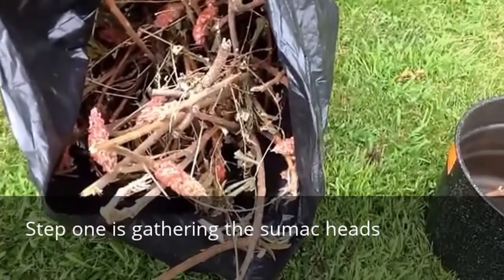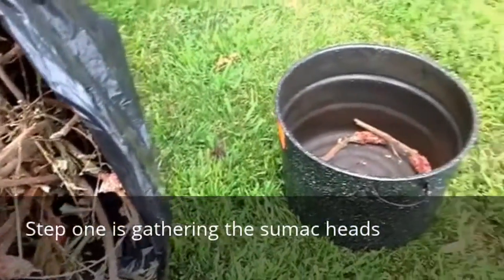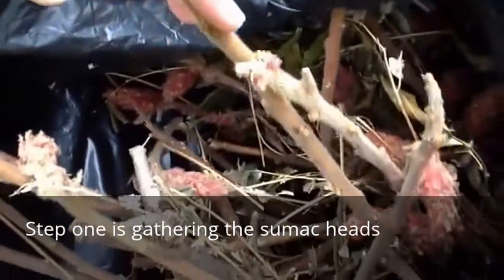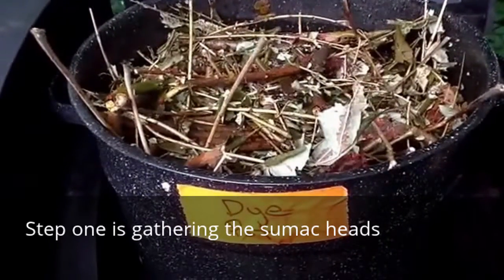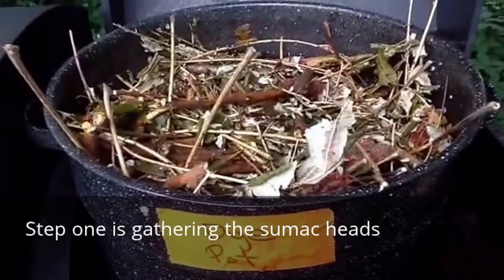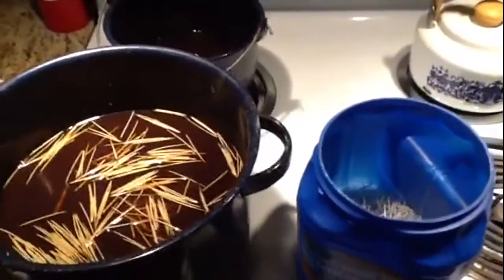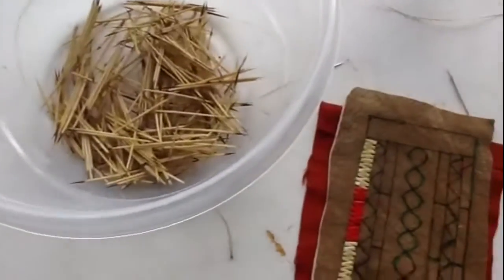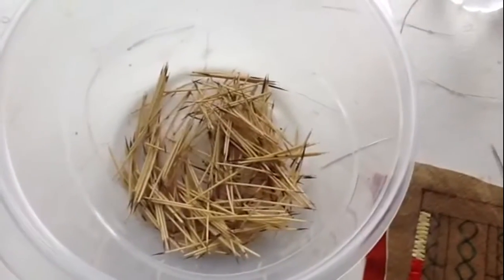HOW TO MAKE SUMAC DYE